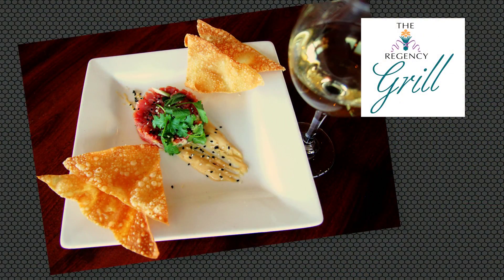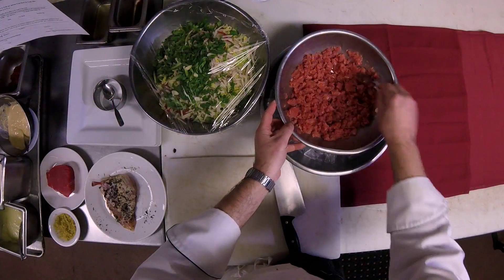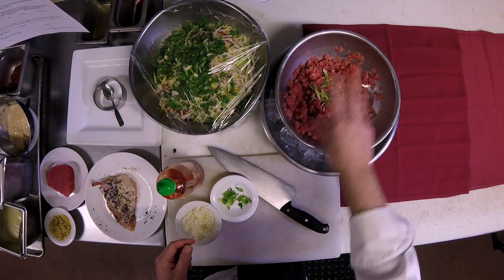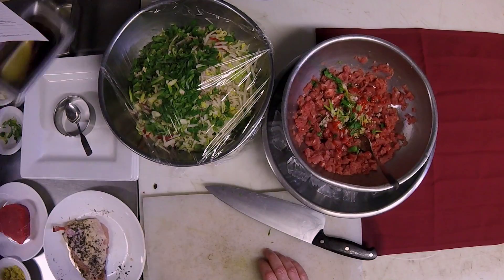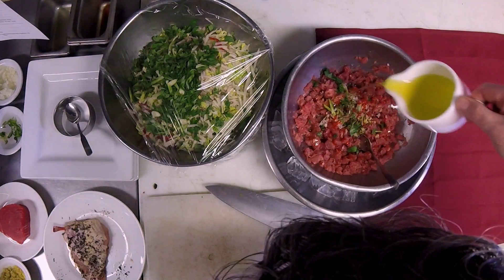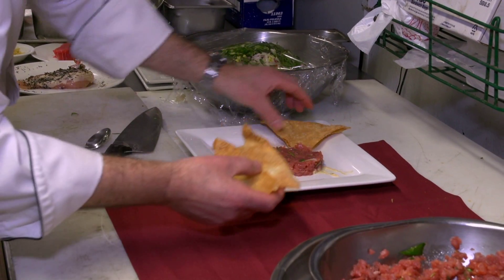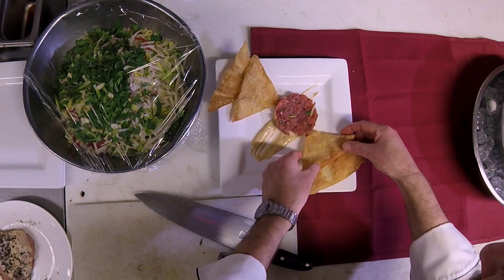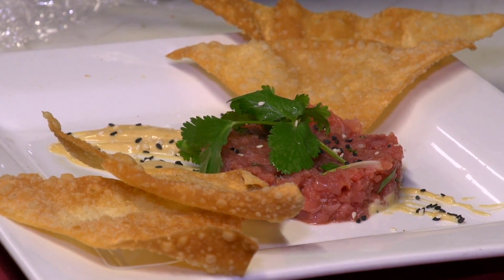Asian Ahi Tuna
Appetizer Special: Asian Ahi Tuna Poke with Won-Ton Chips

Fresh Sushi Grade Ahi, Sesame Oil, Scallions, Cilantro and Chili Sauce with Soy-Mustard Aioli. Served with Fried Won-Ton Chips $12.95

Wine & Beer Pairing: Widmer Hefeweizen/Bridgeview Blue Moon Riesling